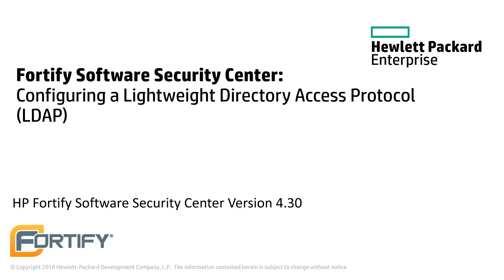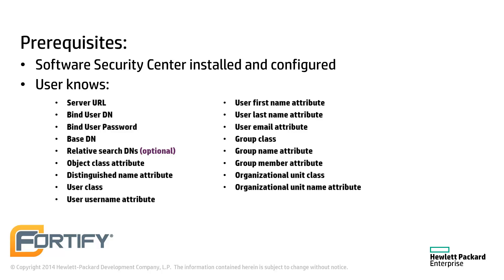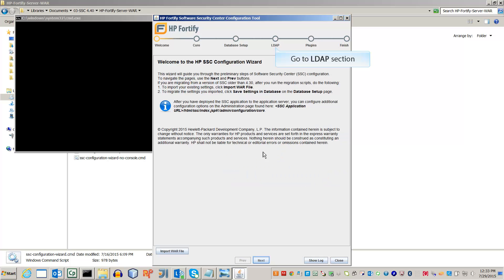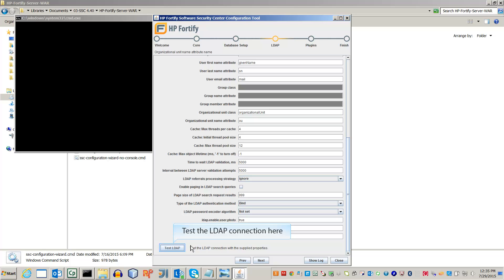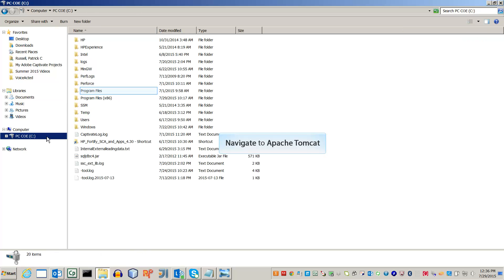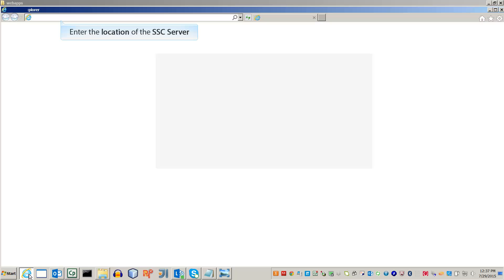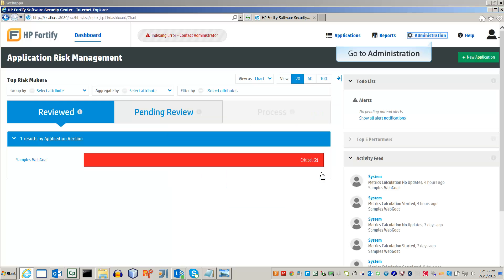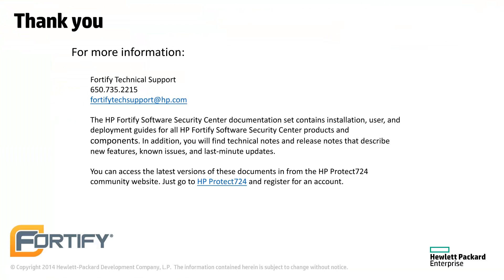Configuring LDAP for SSC Server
Steps on how to configure LDAP for SSC server.